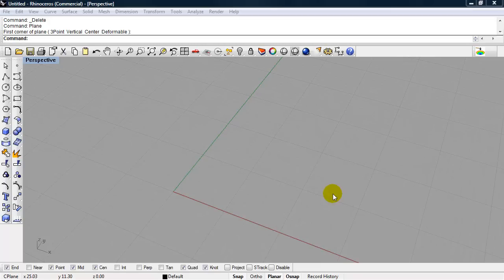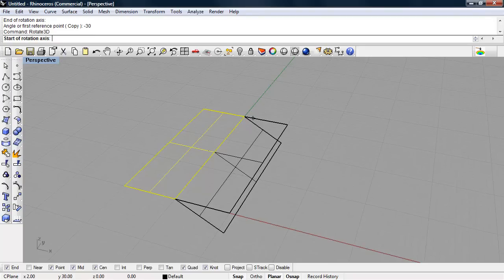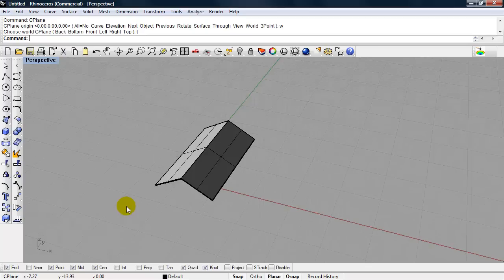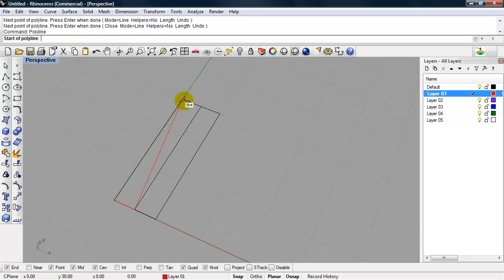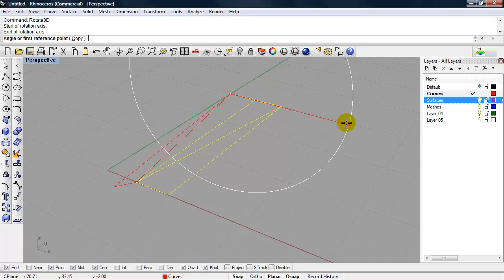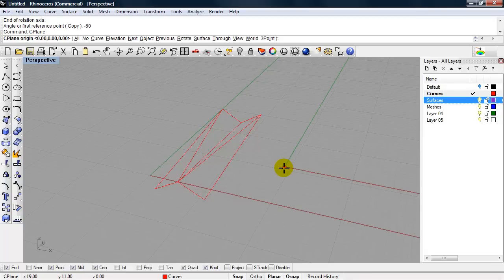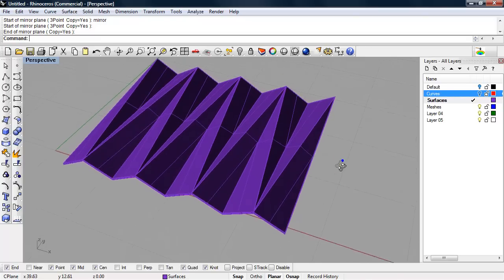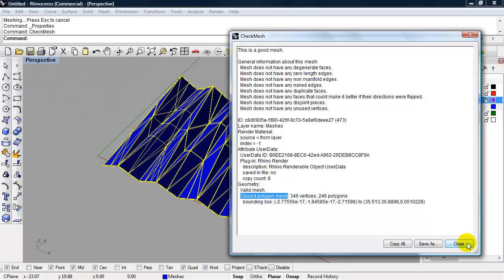Rhino Folding Plate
This tutorial will cover Rhino Folded Plate Modeling. Topics Covered: Rotate 3D, Planar Srf, Cplane, Extrude Crv, Boolean Union, Mirror, Check Mesh